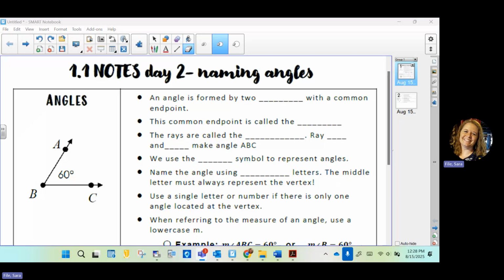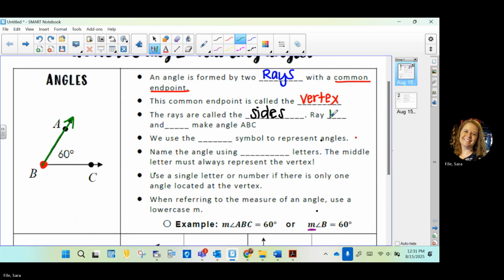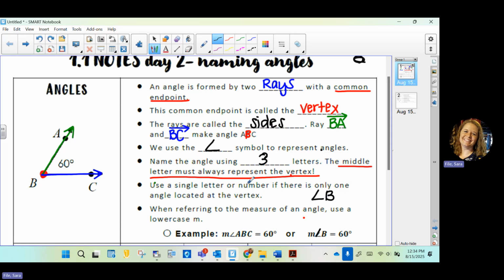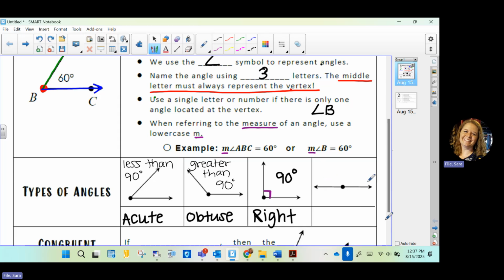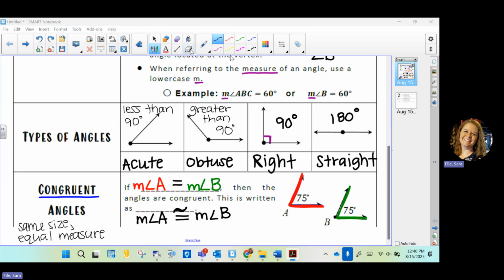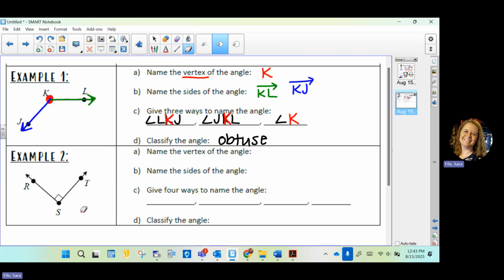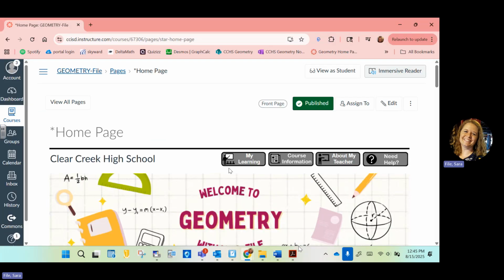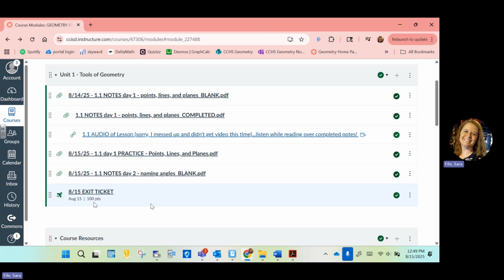1.1 Notes, day 2 - naming angles